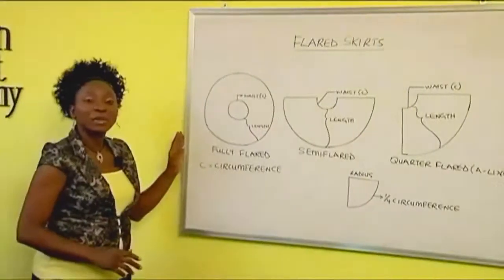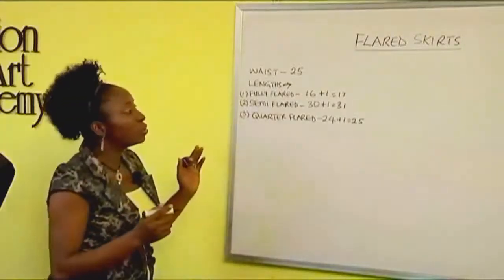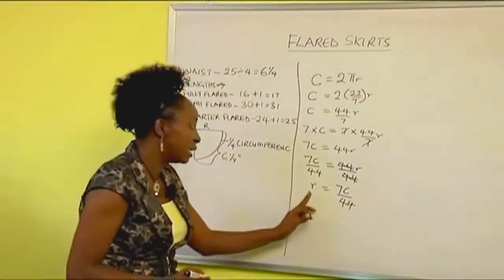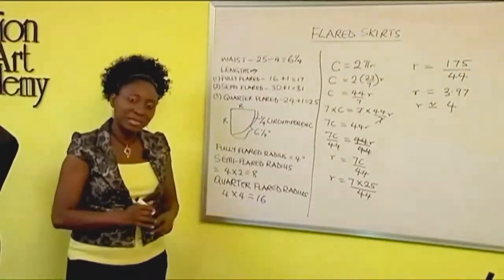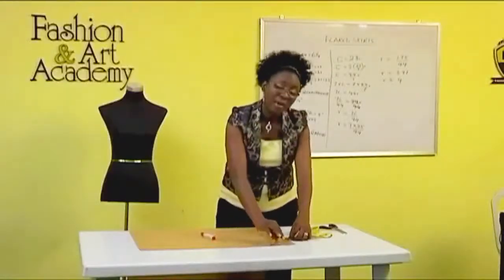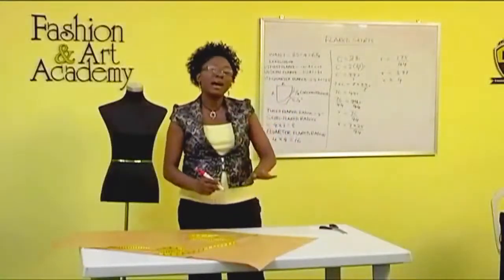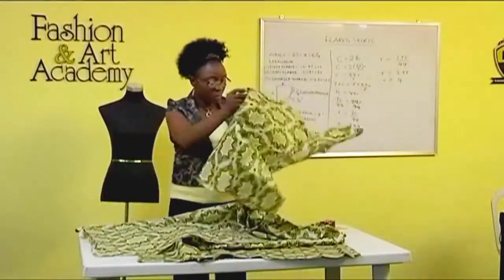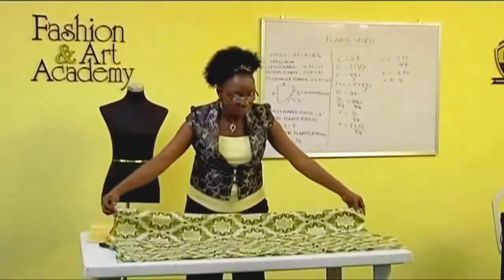Flared Skirts - Module 1 & 2